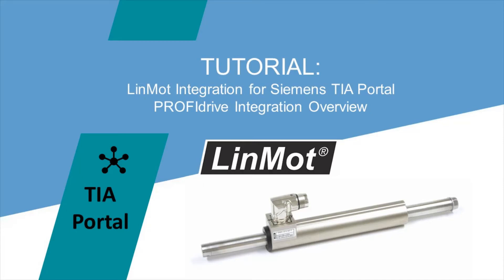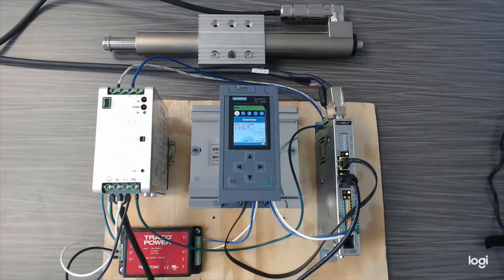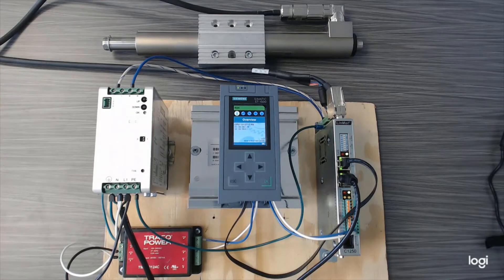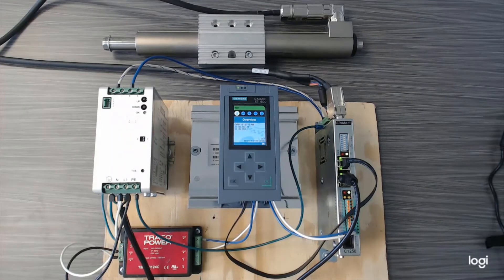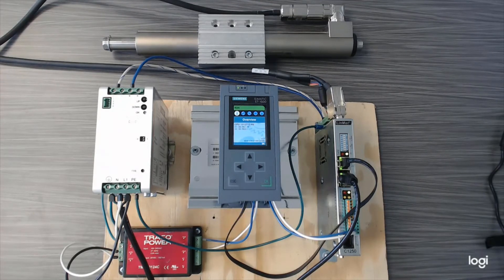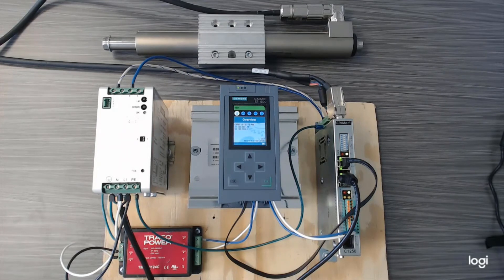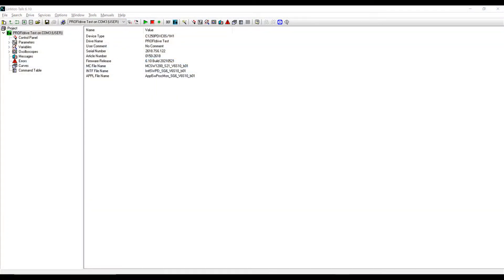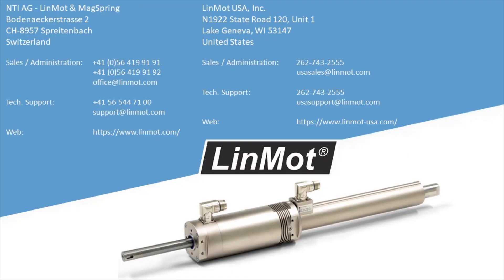PROFIdrive Part 0: Siemens Integration Overview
This is a introduction video for a series integrating a LinMot C1250-PD drive with a Siemens S7-1500 PLC using PROFIdrive in TIA Portal.